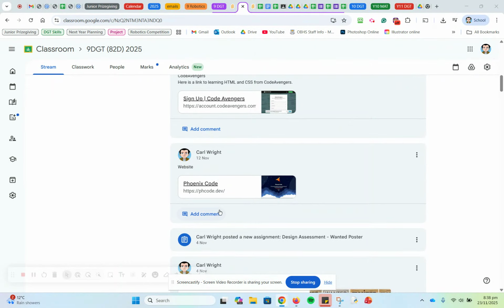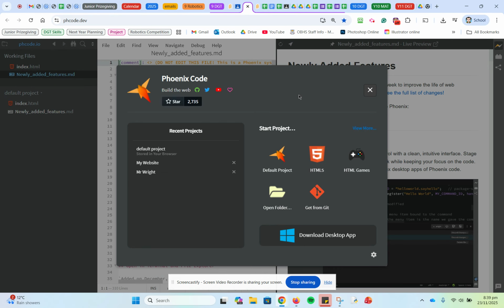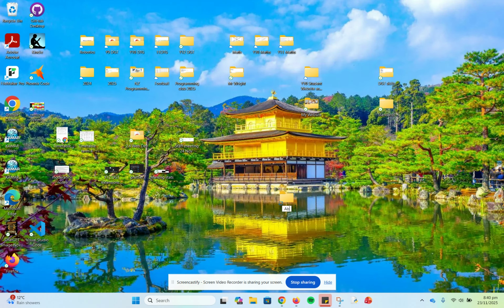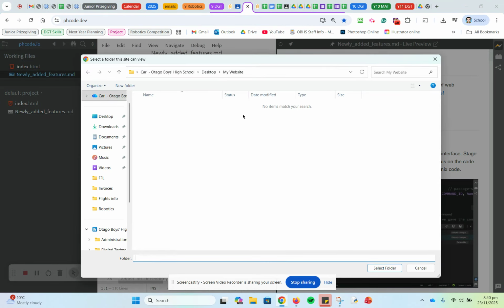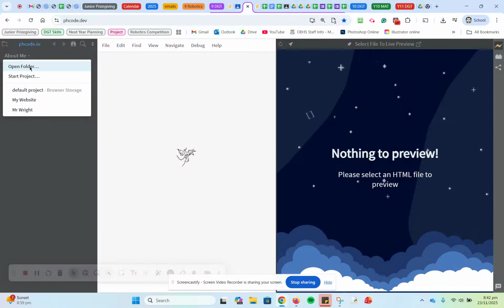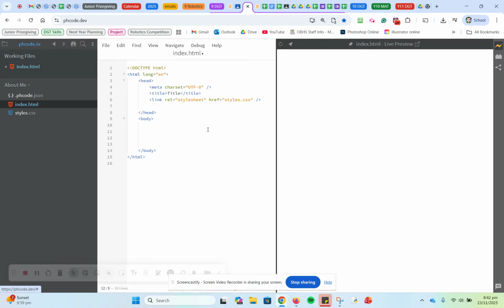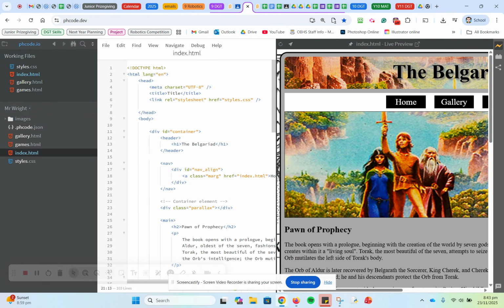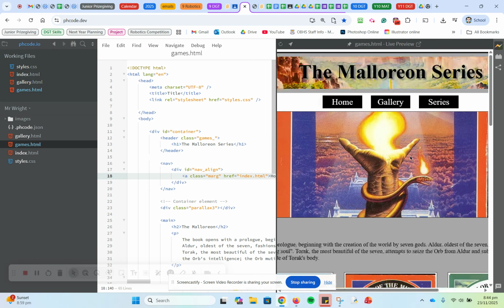How to setup and use the online Phoenix Code Editor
Showing how to get started making a website using Phoenix code editor